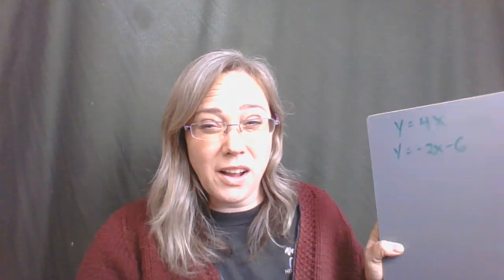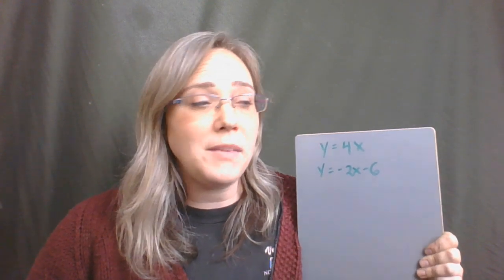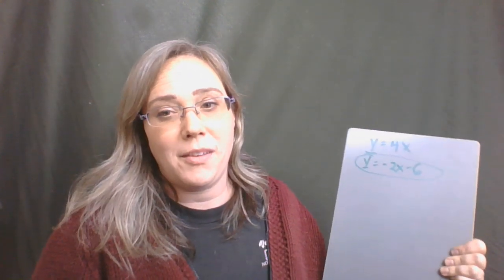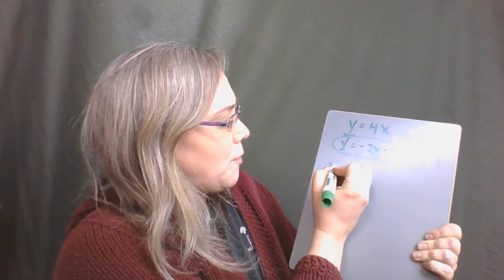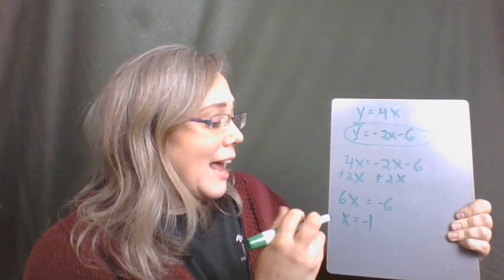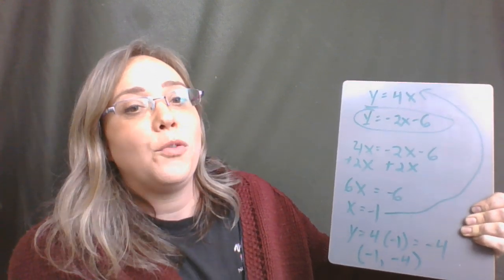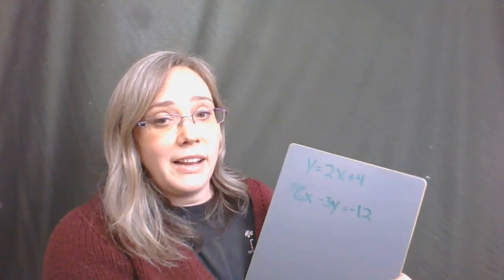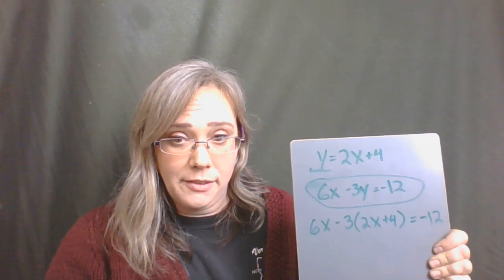Solve by substitution part 1